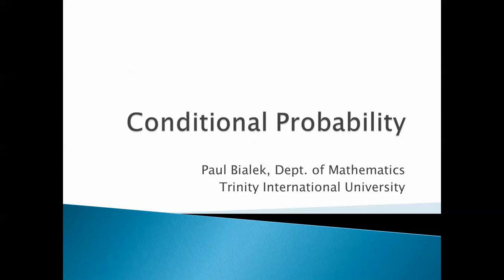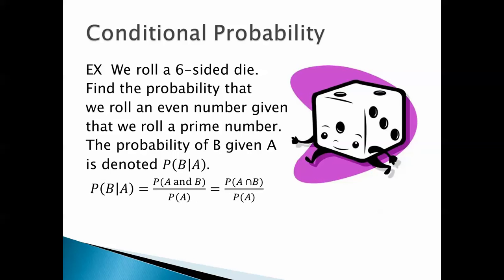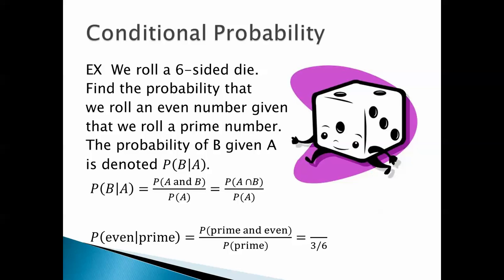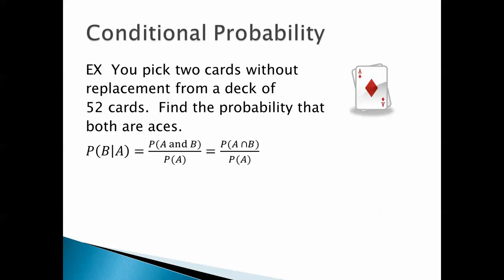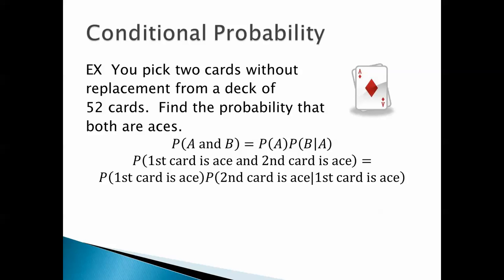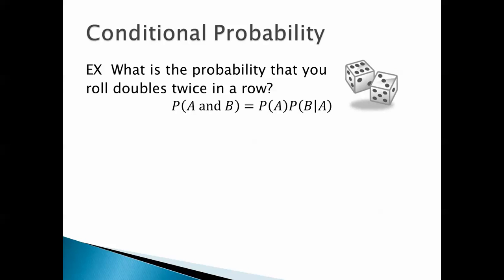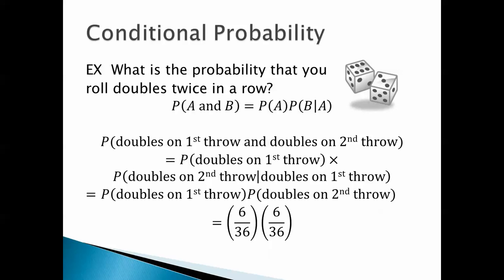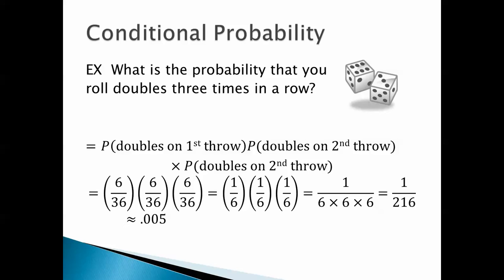Conditional Probability (TIU Math Dept)